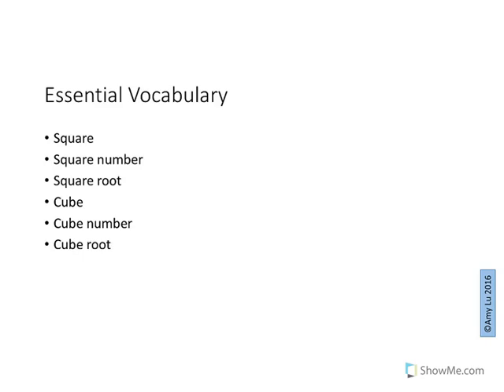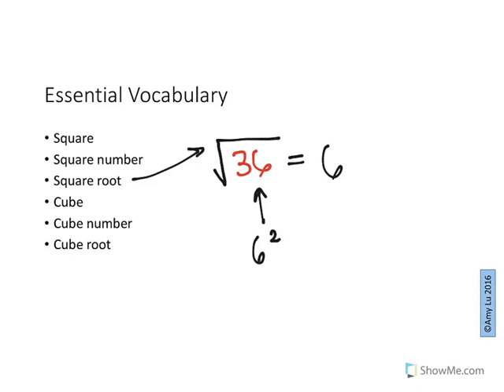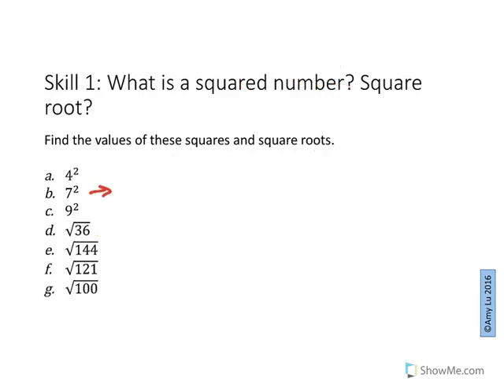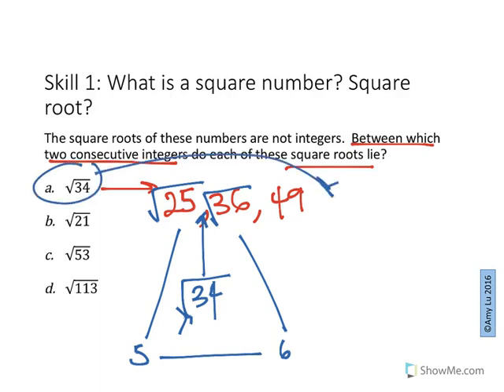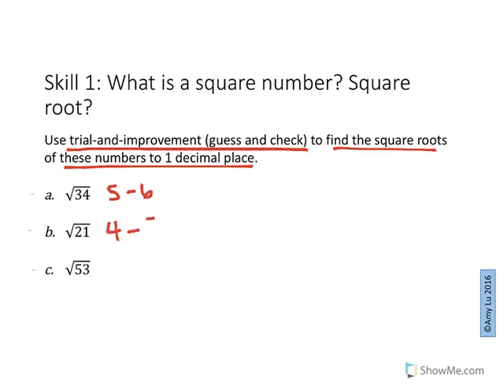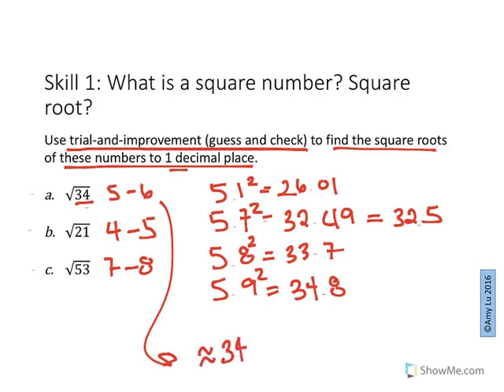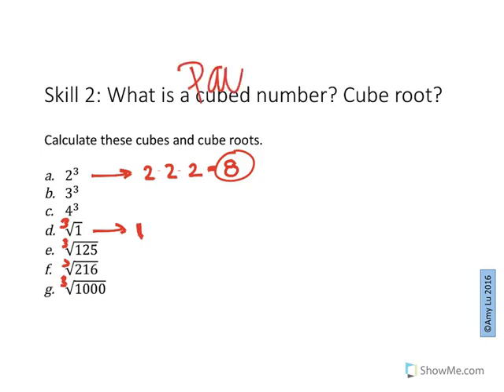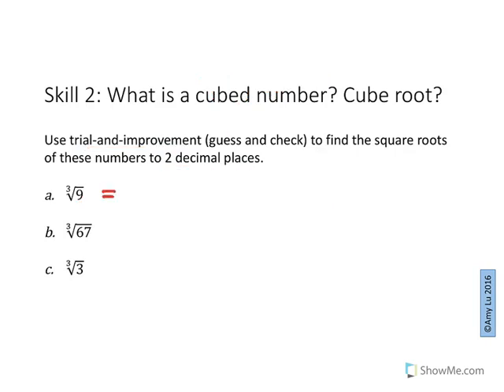7int 10d + 102 Square and Cube Roots